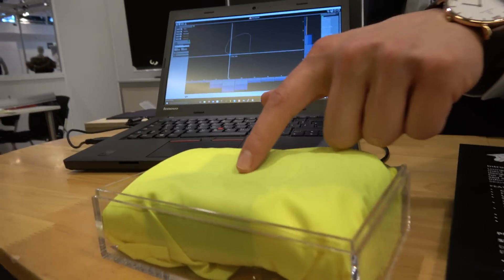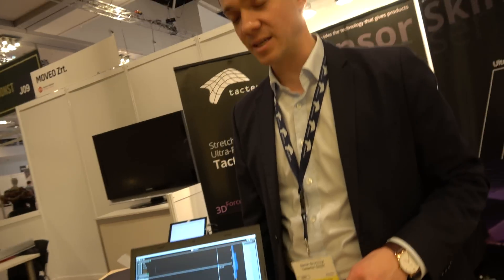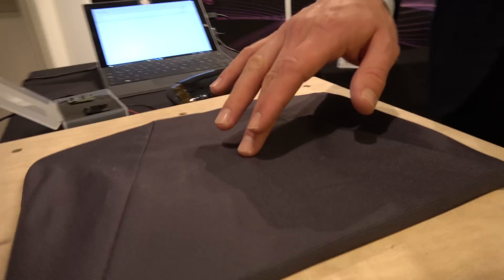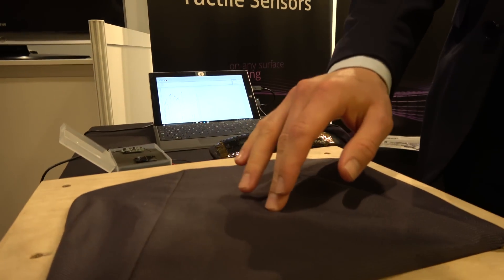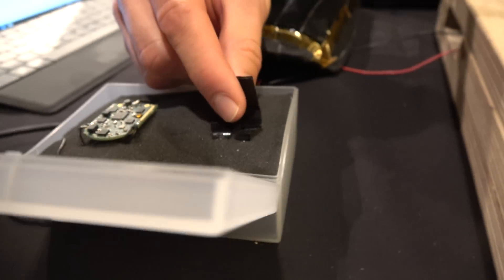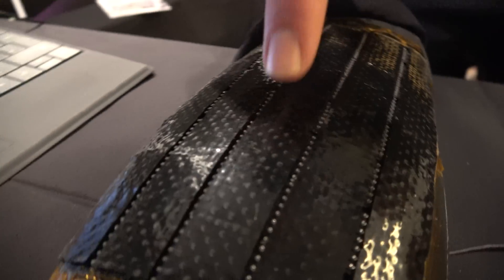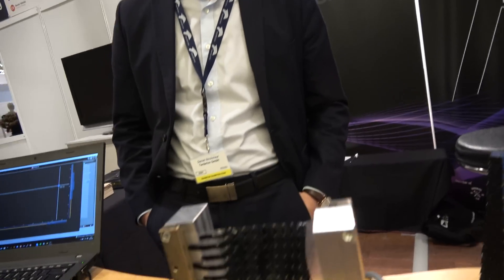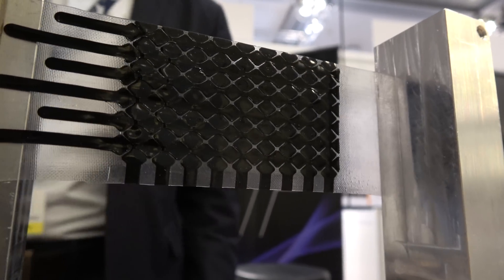Touch on Smart Clothing, Tacterion Sensor Skin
Tacterion is a spin-off from the German aerospace center at the Robotics and Mechatronics Center to develop tacterion, a new kind of tactile sensor. Tacterion offers polymer-based tactile sensors called Artificial Skin for Robotics, MedTech or as a new kind of input device in Human-Machine-Interaction in Smart Clothing. The rubber foil-like Artificial Skin sensor is connected to Tacterion's readout electronic component that translates physical interaction into data which digital systems can process. Filmed in 4K using Sony AX53 at the IDTechEx Printed Electronics Europe 2016 event.